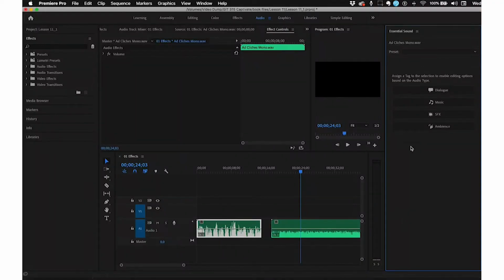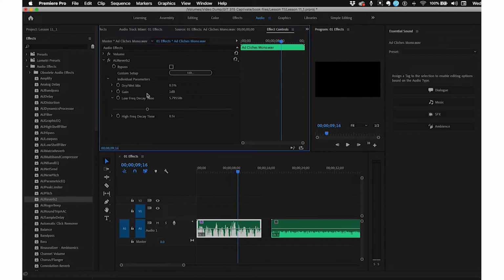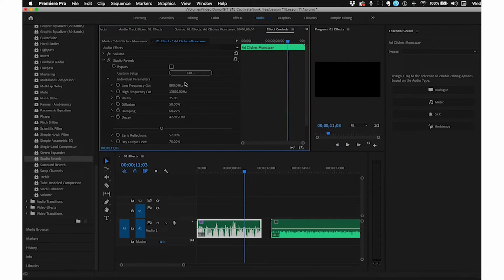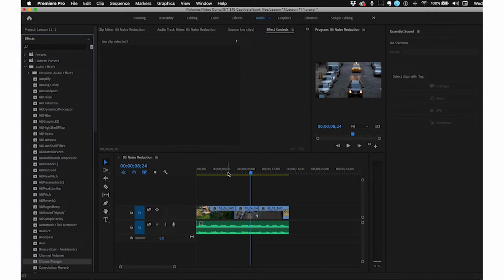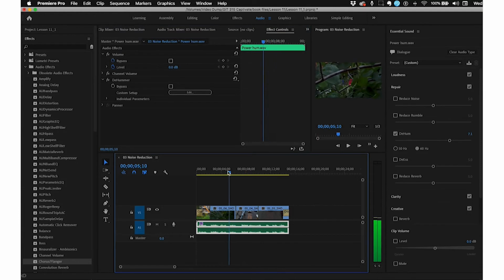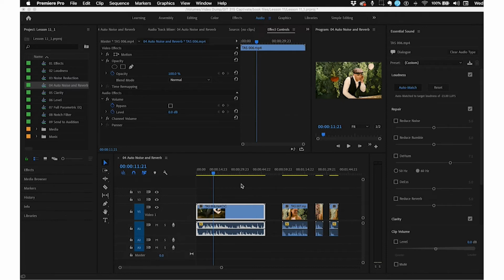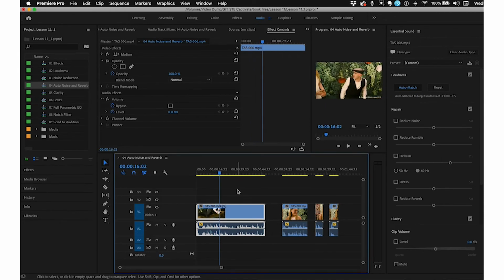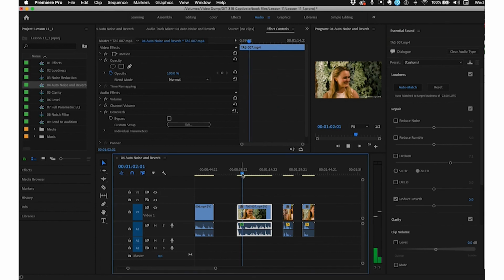GIT 315 - Audio Sweetening